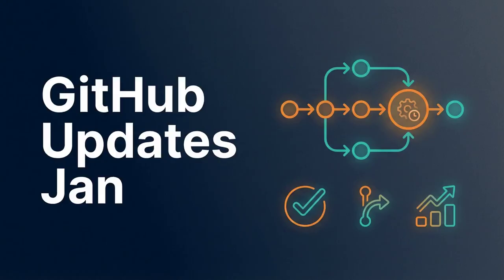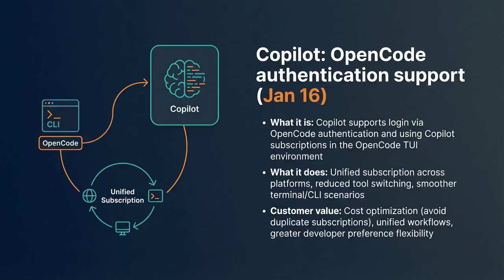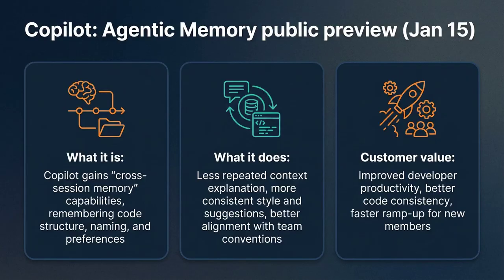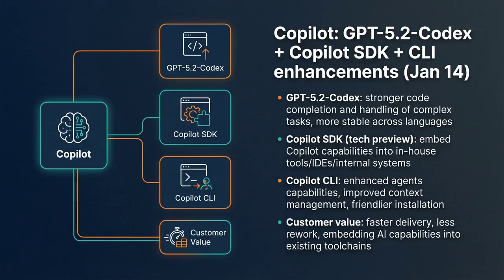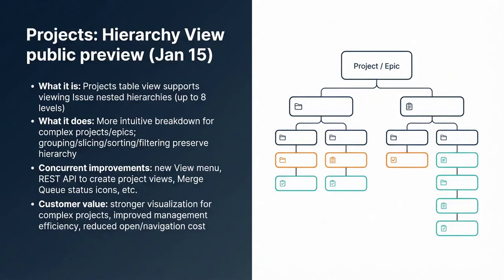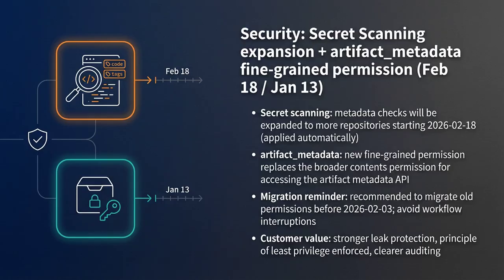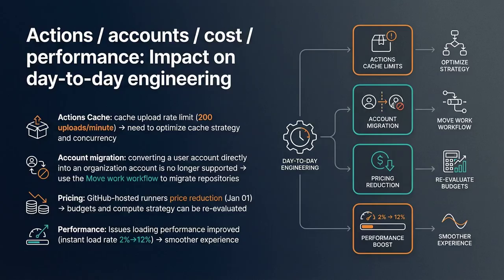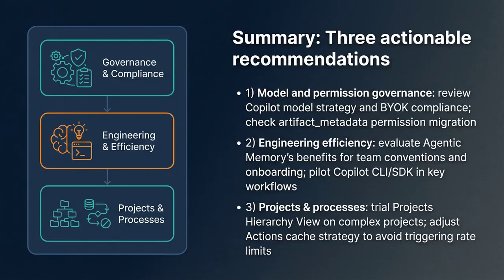Jan. GitHub Updates Talk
- AI/ML: Copilot enters a "multi-model + memory + integratable" stage
- Project management: Projects Hierarchy View improves visualization for complex projects
- Governance & Security: Secret scanning expansion, fine-grained permissions, enhanced org metadata governance
- Direct impact for teams: model and permission migrations, workflow/process adjustments, efficiency opportunities